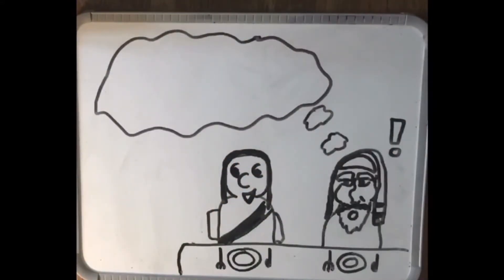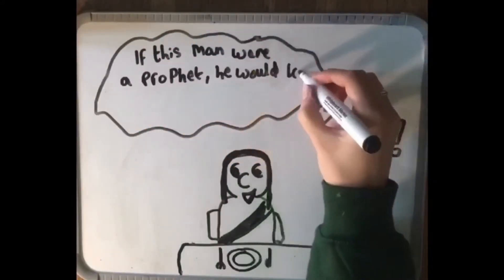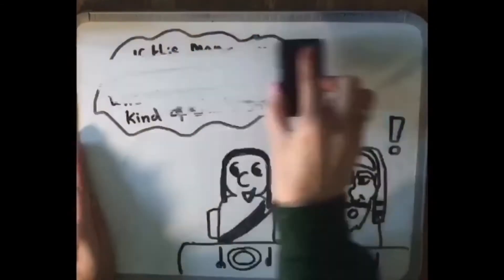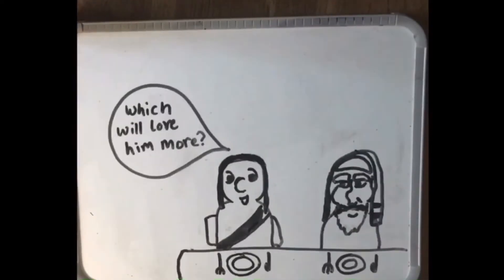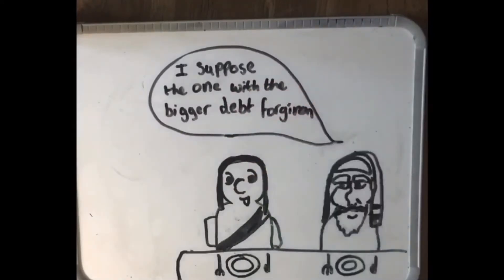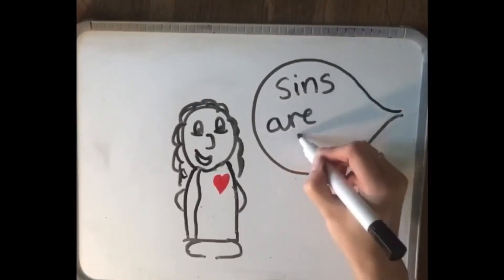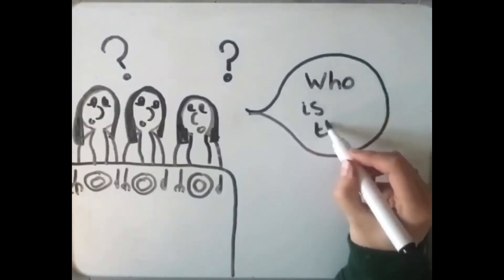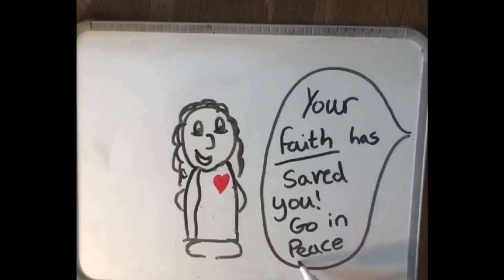Meals with Jesus - Week 2 - Luke 7:36-50